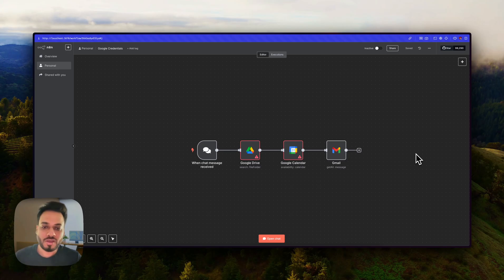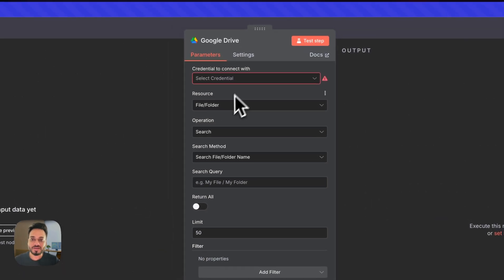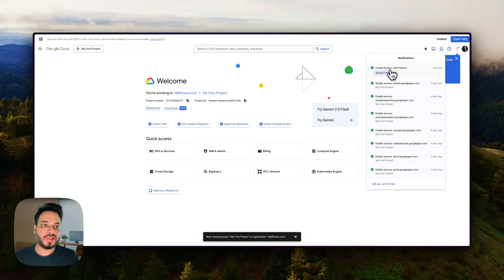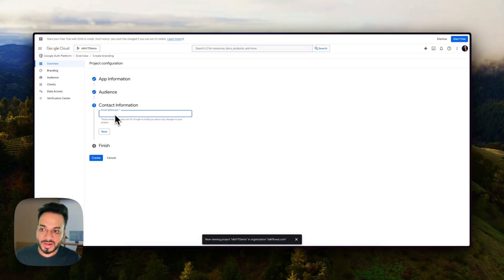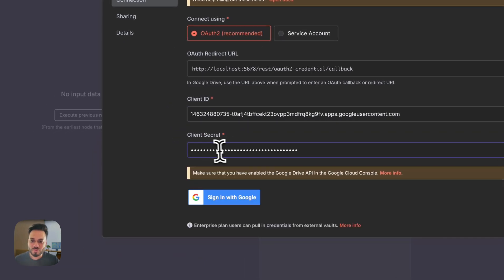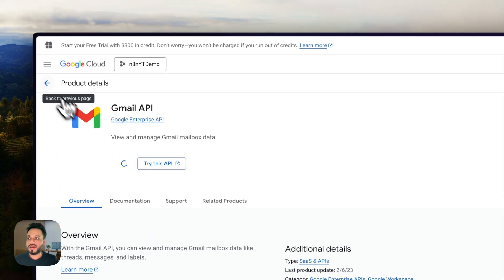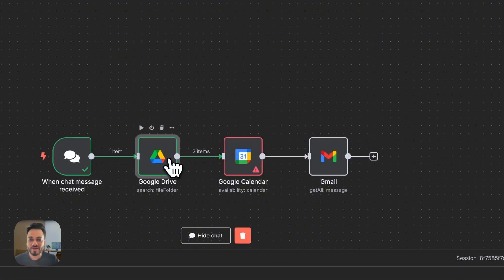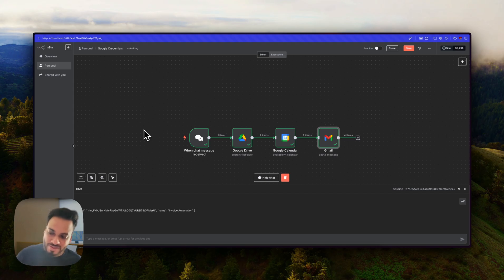Solve Google OAuth2 and n8n Connection Issues (Drive, Docs, Calendar)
🔧 n8n Tutorials
Automate anything using n8n with easy-to-follow tutorials.